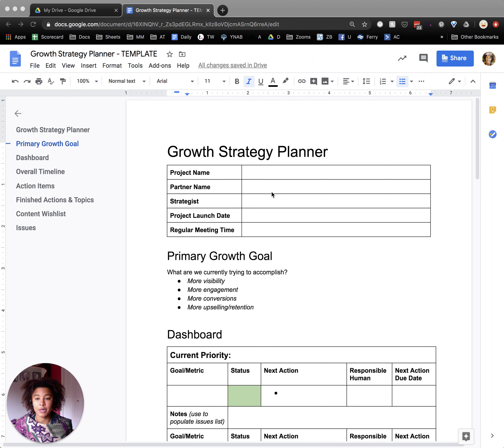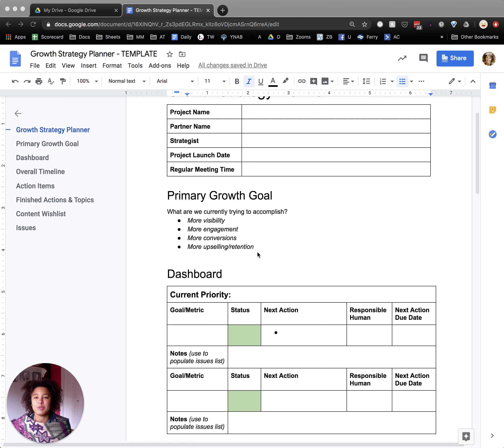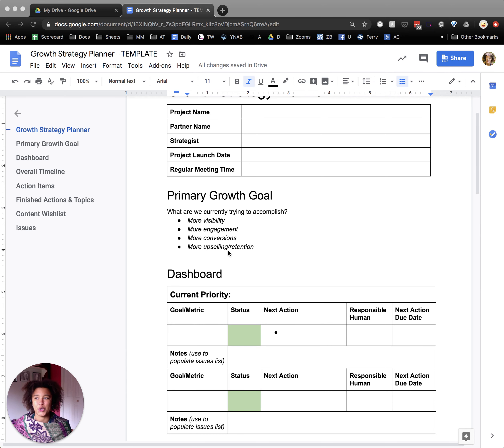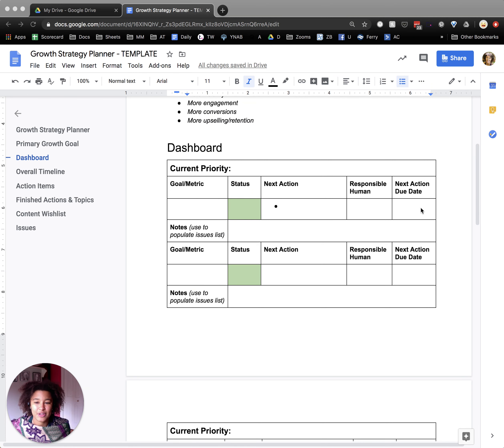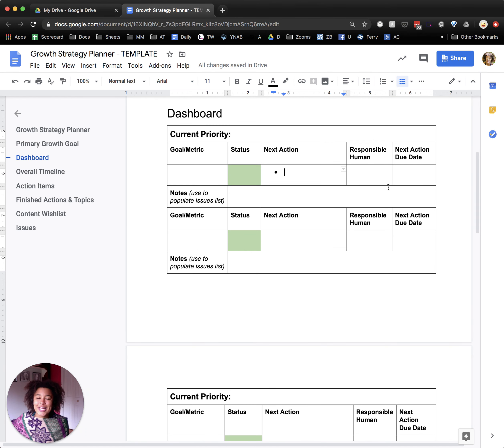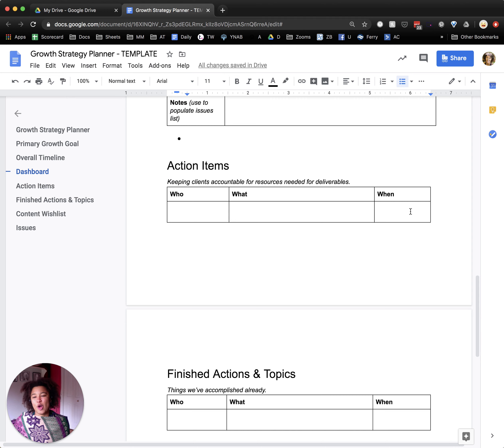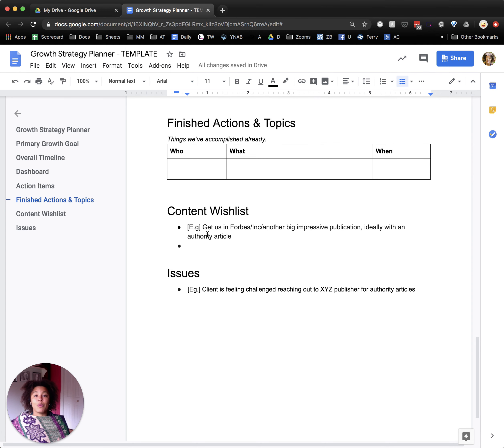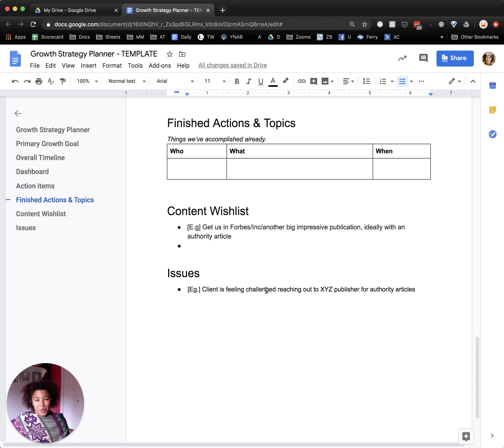The Anansi Growth Strategy Planner #2: Layout Breakdown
Primary goal, timeline, dashboard, issues, wishlist, oh my!

Every piece and part of the Anansi Growth Strategy Planner was created to get you two things — focus around your marketing goals and a clear path to actually get there.

So, how do all those pieces fit together, and why do you have to work through them in this order?

In this video, I'm walking you through every part of the Growth Strategy Planner layout.

Say, Chief Word Weaver